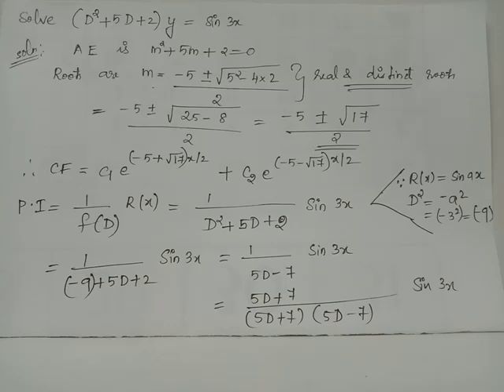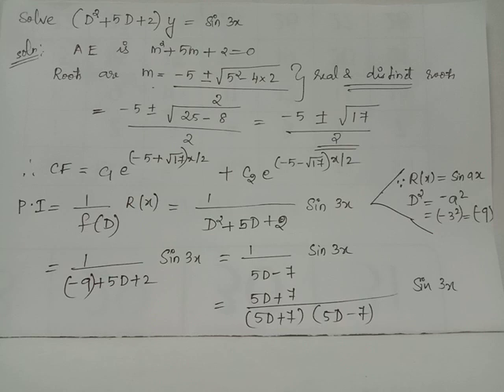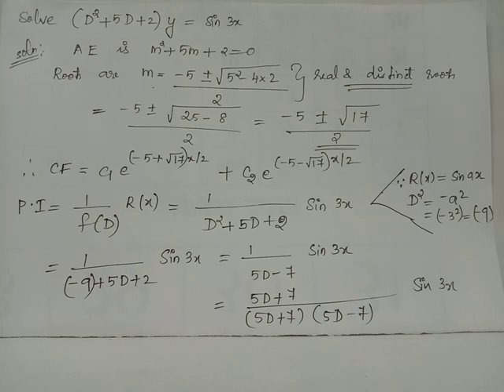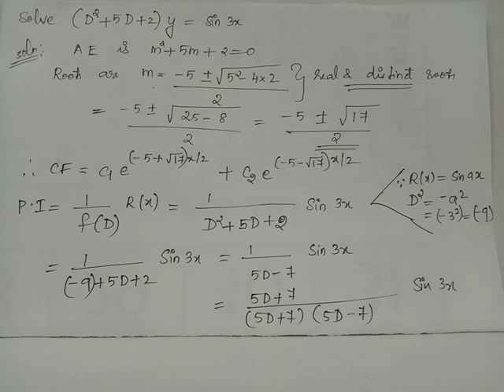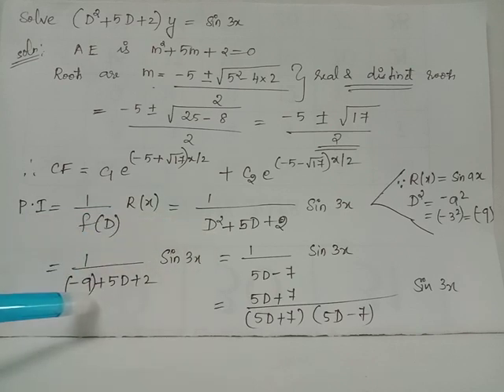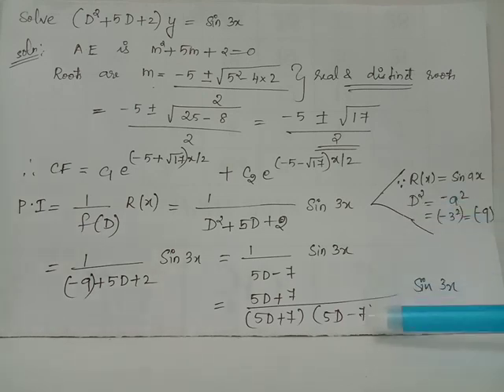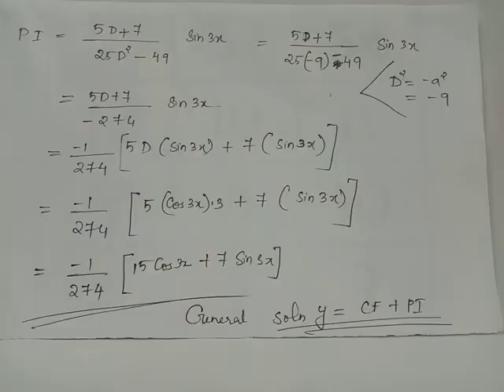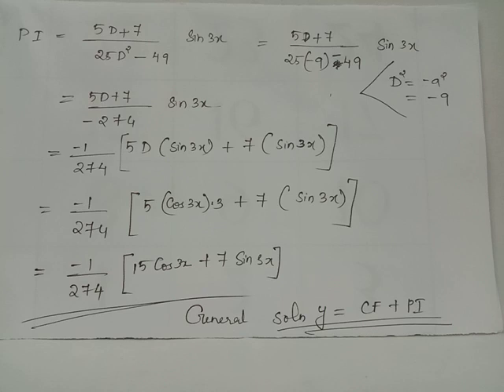ode/ problem 17